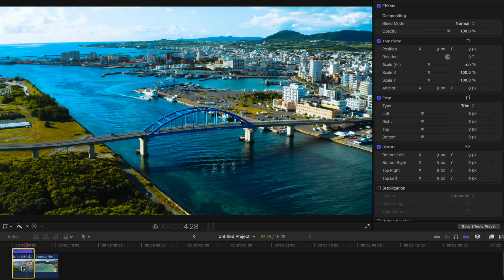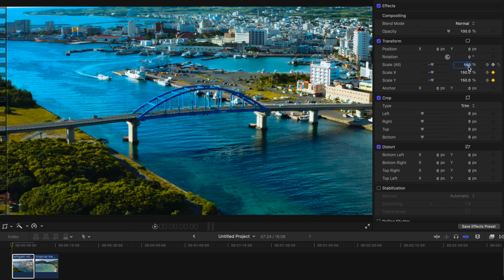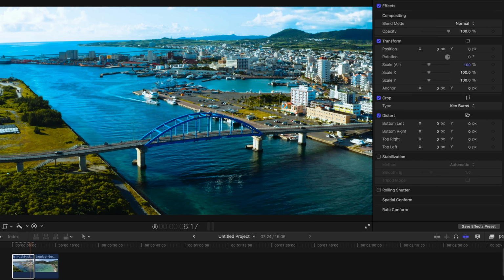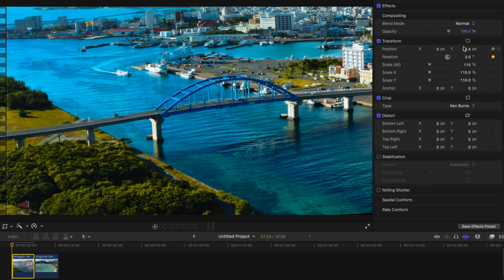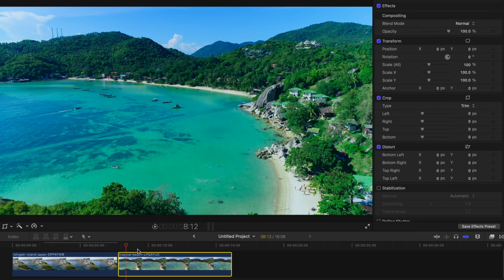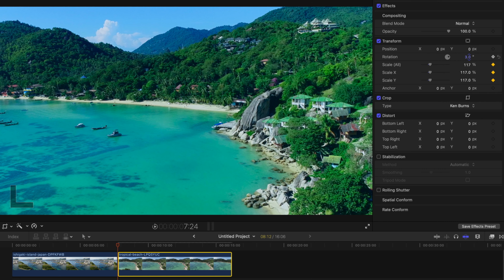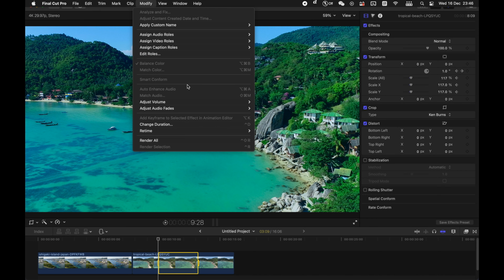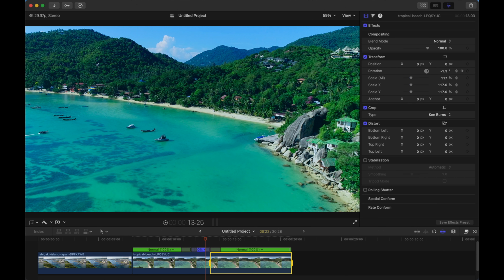Create Drone Shot Dolly Zoom/Vertigo with FCPX | Final Cut Pro X Tutorial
Hi, today I am going to show you guys on how to create Dolly Zoom/Vertigo with simple Final Cut Pro X (FCPX) tools such as keyframing and Ken Burns.